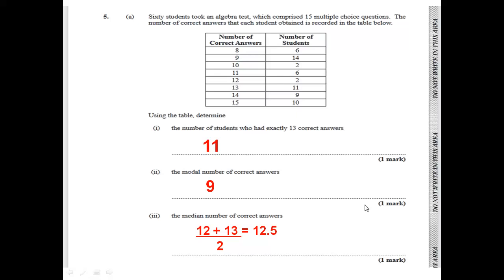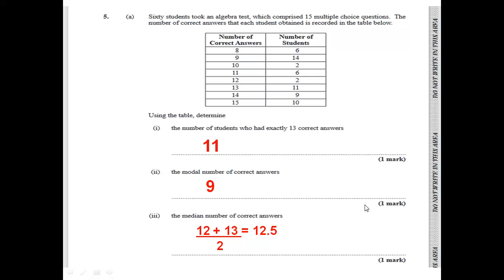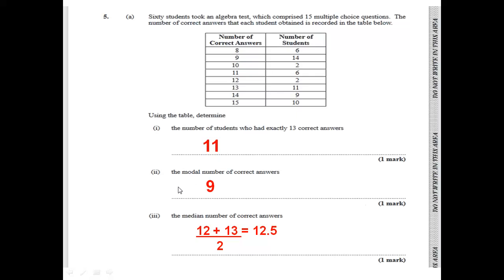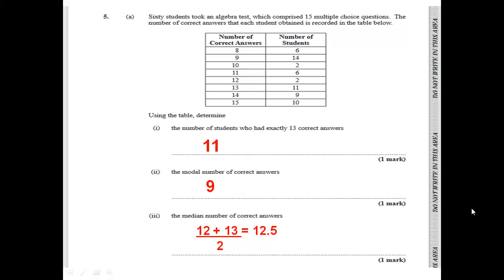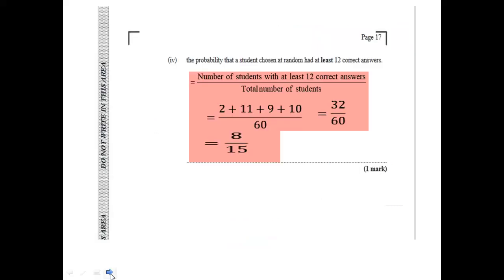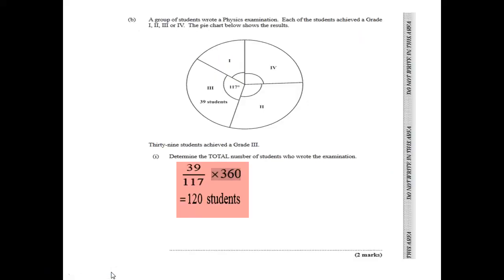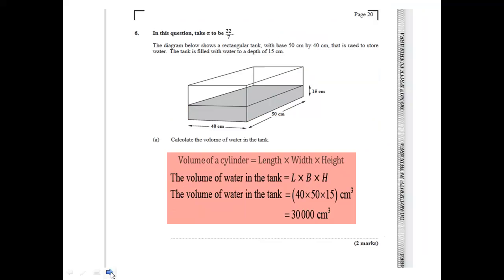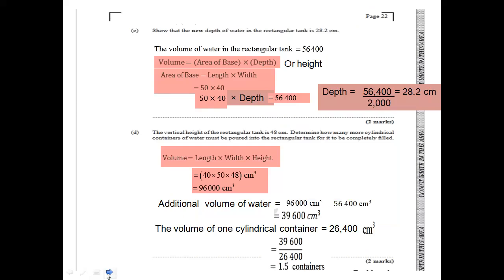CSEC Mathematics January 2021 Past Paper 2 (Question 5 and 6)